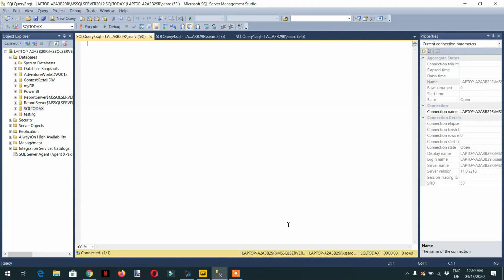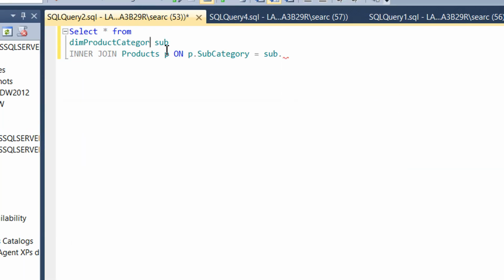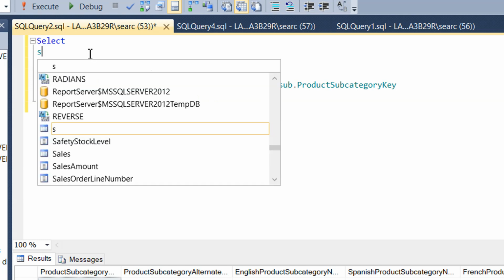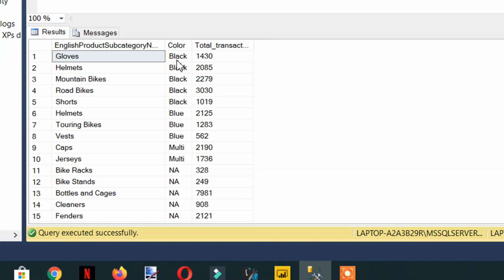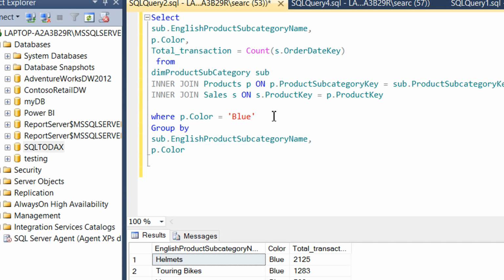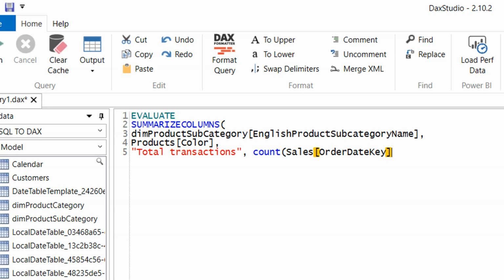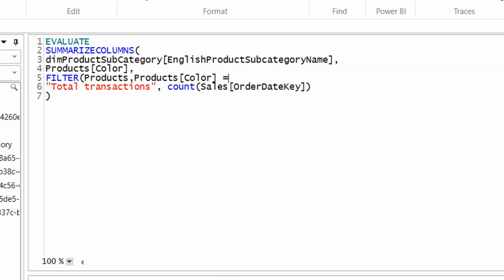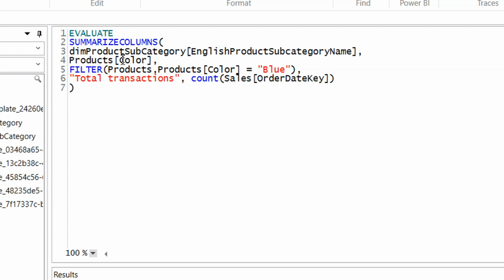25 Summarizecolumns in Power BI DAX and SQL